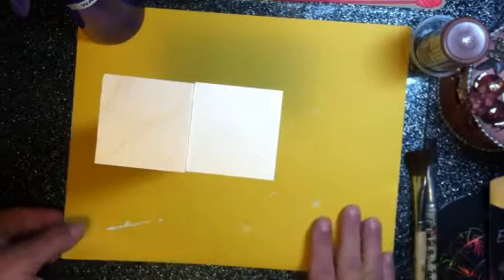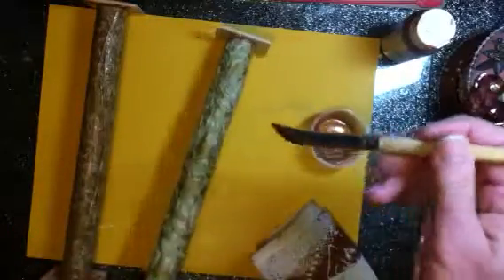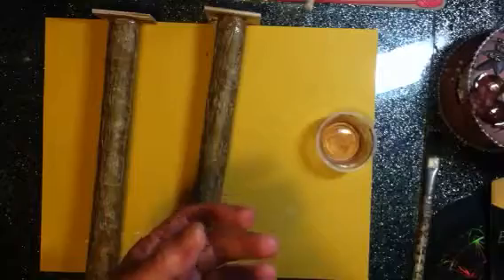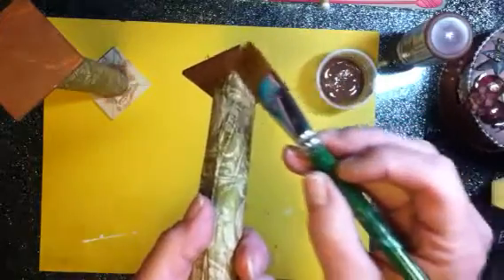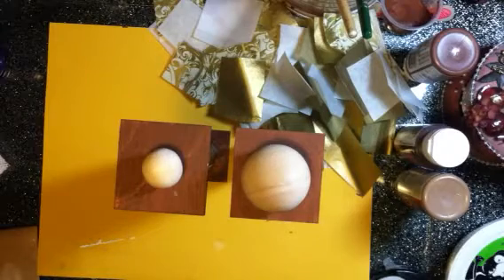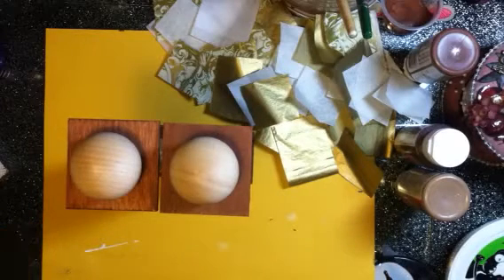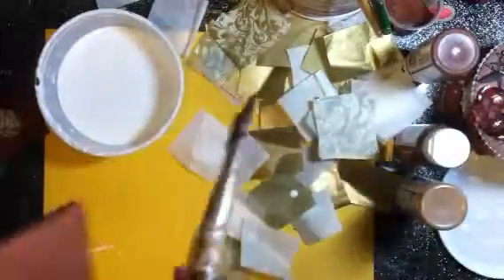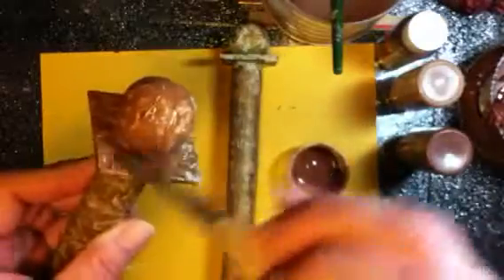Scroll process video 2, the finishing of the scroll :)